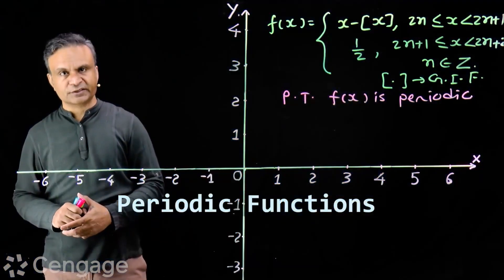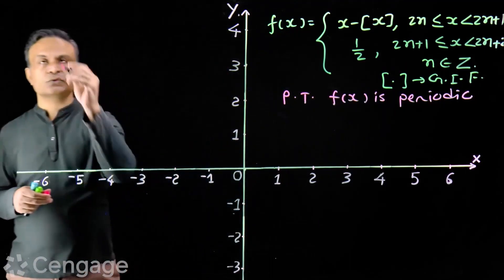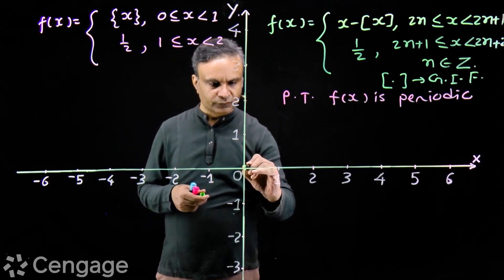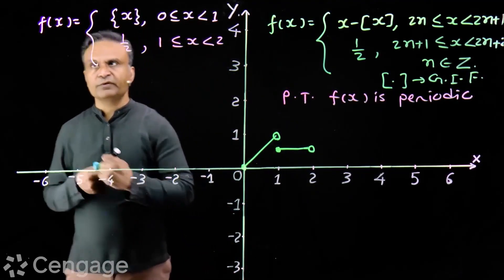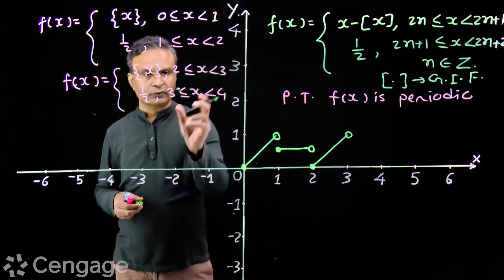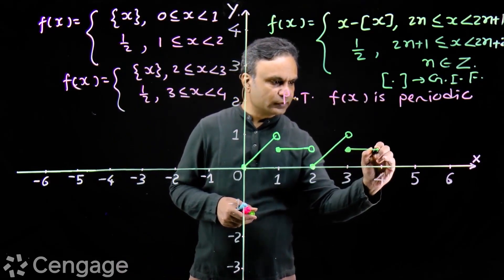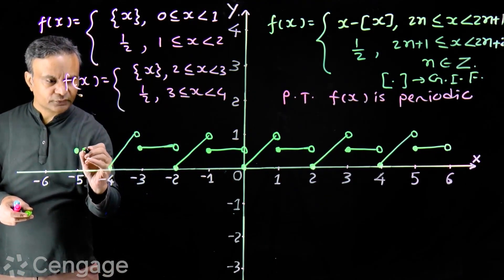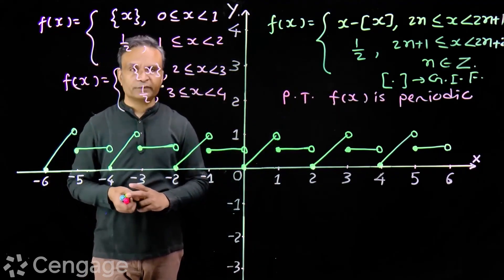Periodic Functions _ Cengage Exam Crack _ G Tewani _ JEE 2023 _ Maths